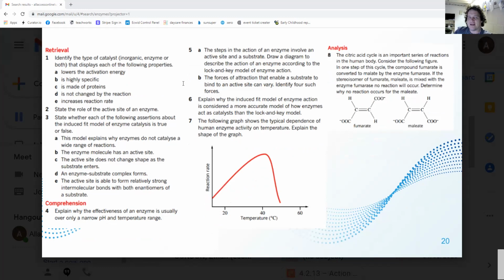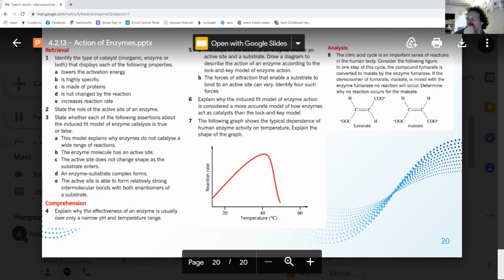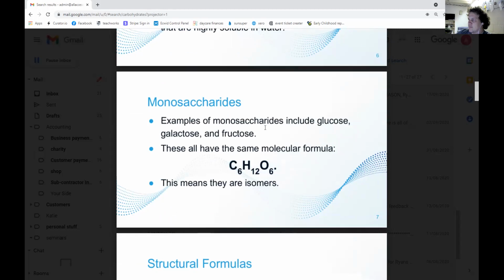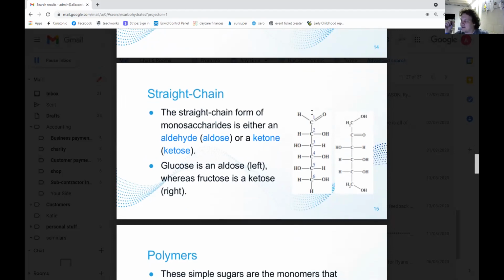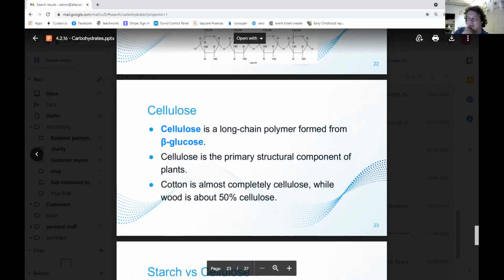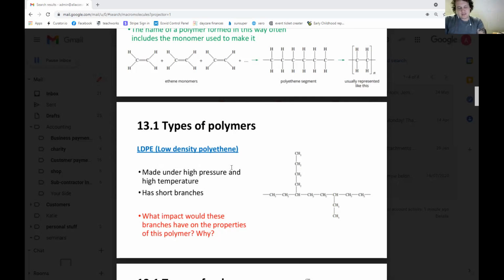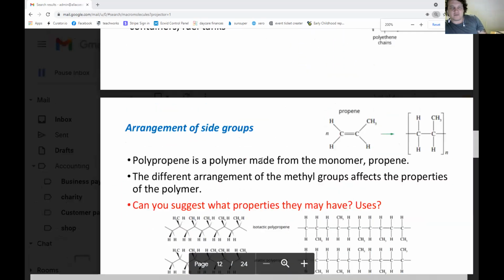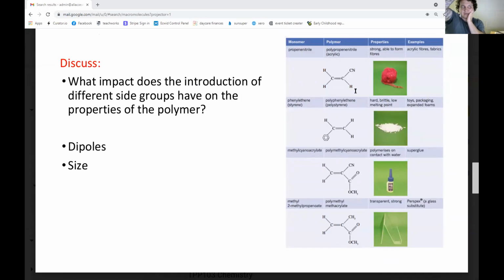QCE term 2 Organic chemistry seminar - week 10 Carbohydrates and plastics